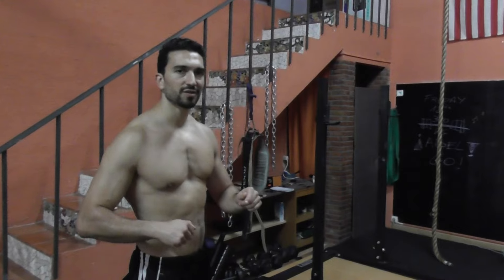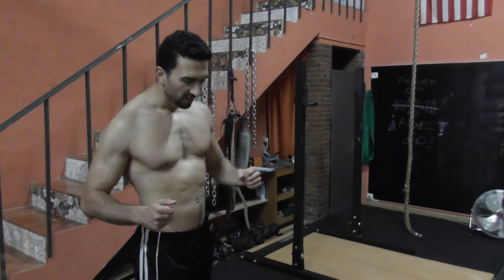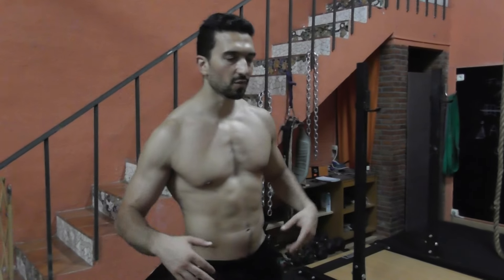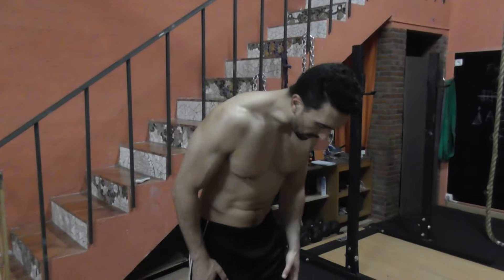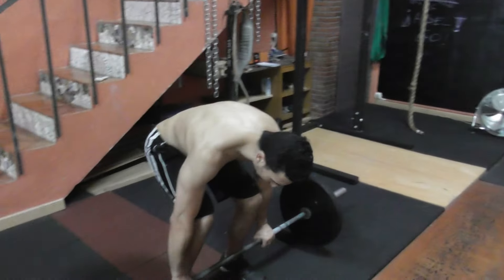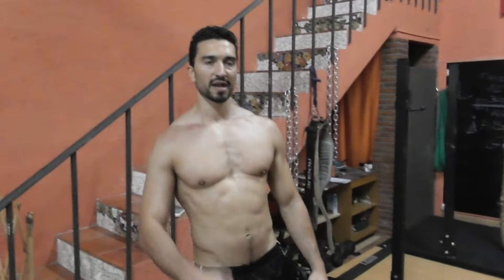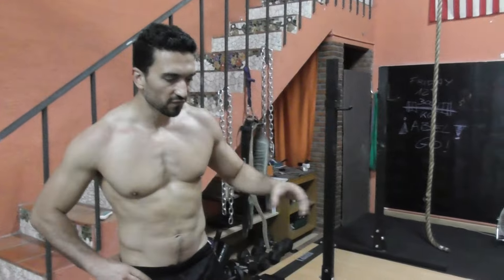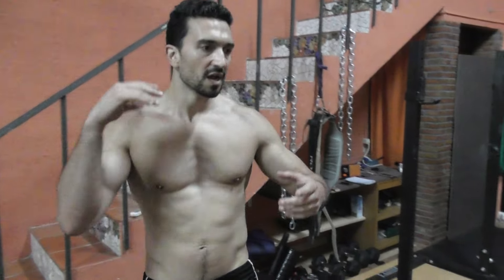Brutal HIIT Circuit Finisher Cardio To Lose Weight ( Barbell Complex)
Circuit HIIT Finisher are a freat tool to lose Fat and if your objective is Fat-loss you should definitely add this Barbell Complex at the end of your Workout. Circuit training , wod ,crossfitt workout seem to be in Fashion now , but HIIT is being out there since forever. So it's nothing new under the sun. the Way I see it finisher exercises will help you to get the shape and shredded body you are desire so let's breaki down how to complete a finisher workout.
BB Military Press x 8 repetitions , 30 seconds of rest
BB Pendalay Raw  x 8 repetitions , 30 second rest
BB Front Squat x 8 repetittions , 30 seconds rest
repeat for 4/6 times or Rounds at the end of your workout. You''ll have worked all your body with a simple and brutal Barbell complex .